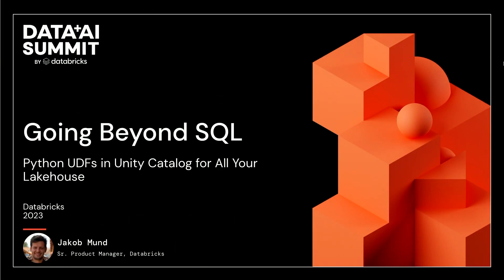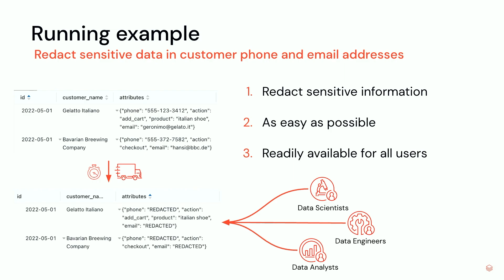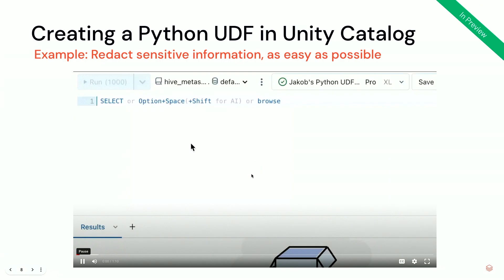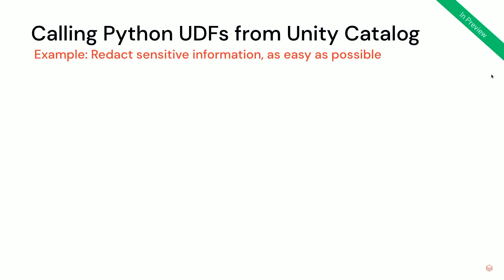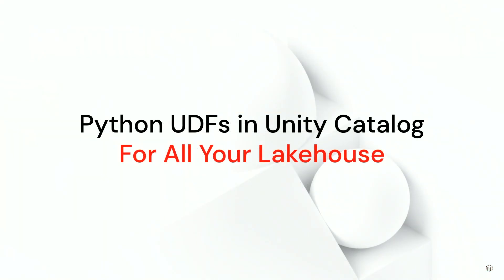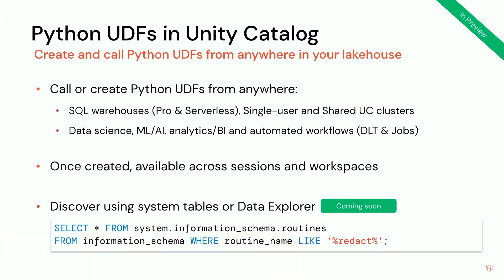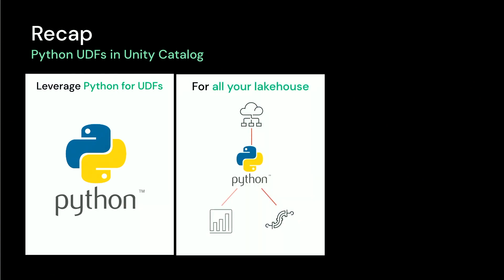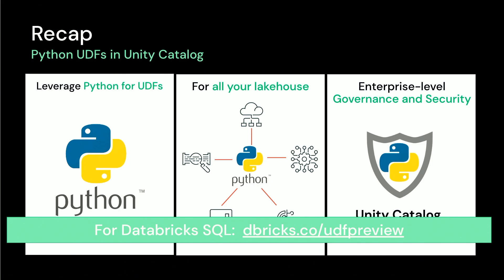Going Beyond SQL: Python UDFs in Unity Catalog for All Your Lakehouse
While SQL is powerful, it does have some limits. Fear not, this lightning talk introduces user-defined functions (UDFs) written in Python, managed and governed in Databricks Unity Catalog, and usable across the Lakehouse. This covers the basics from how to create and govern UDFs to more advanced topics including networking, observability and provide a glimpse of how it works under the hood. After this session, you will be equipped to take SQL and the Lakehouse to the next level using Python UDFs.

Talk by: Jakob Mund